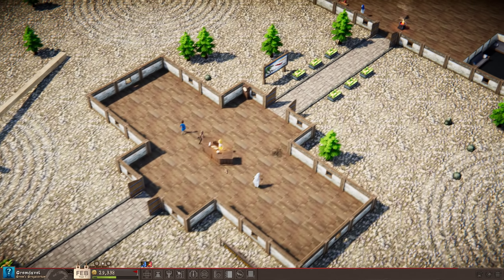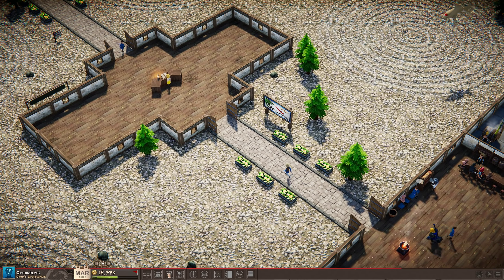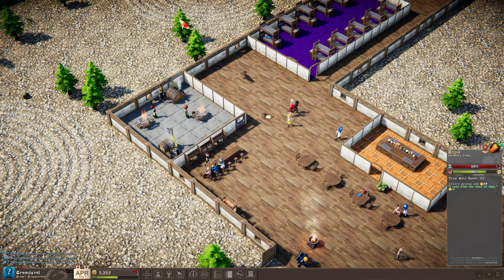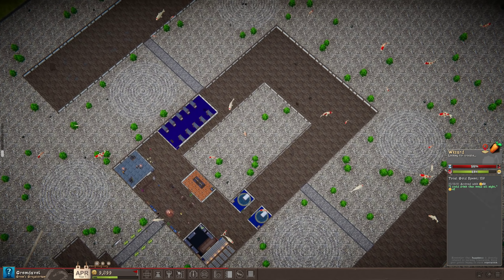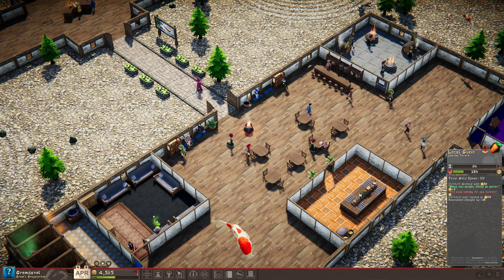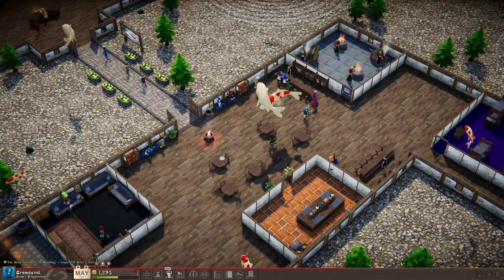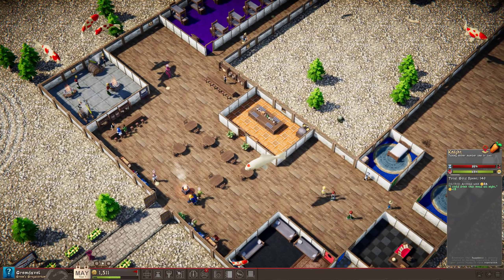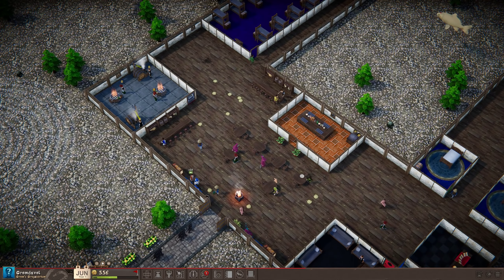Tavern Tycoon -- Episode 21: Dormitory Debt -- Let's Play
Let's Play of Tavern Tycoon: Dragon's Hangover (1.0p)
Episode 21: Dormitory Debt

We try out the new shared bedroom and try to fulfill all of our guests' needs, but in order to do so we accrue some pretty hefty debt...